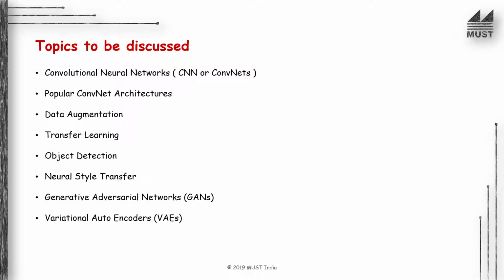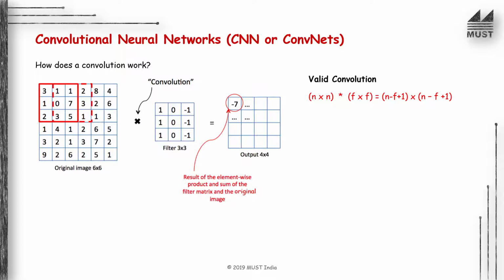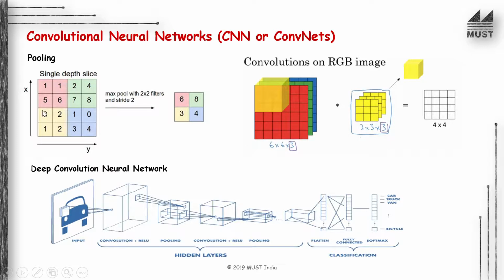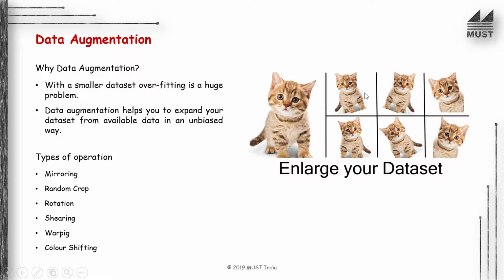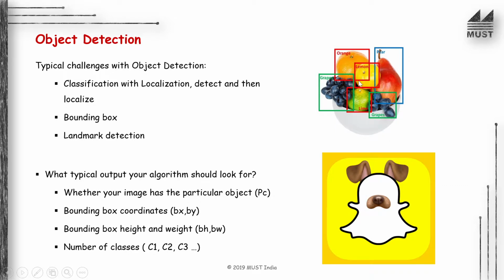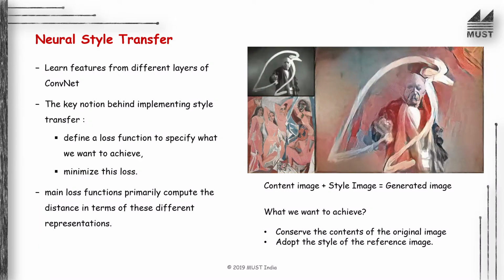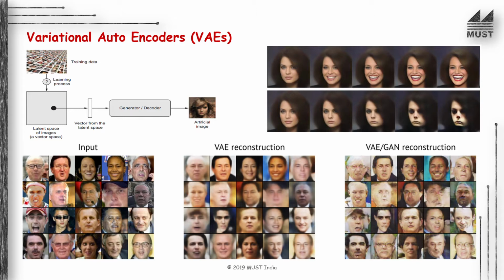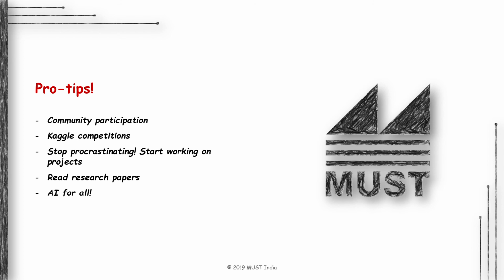Computer Vision with Deep Learning- NIT Silchar -ML Hackathon 2019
Session on Computer Vision  with Deep Learning - NIT Silchar -ML Hackathon  conducted on 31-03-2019
- By Aditya Bhattacharya